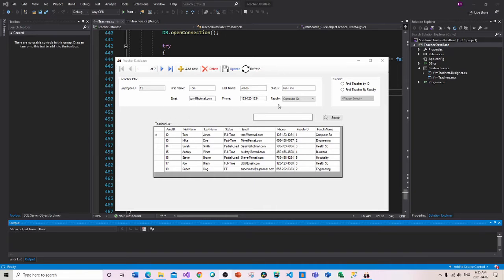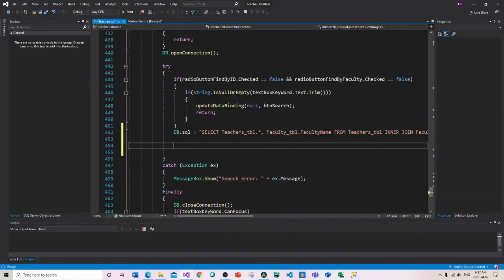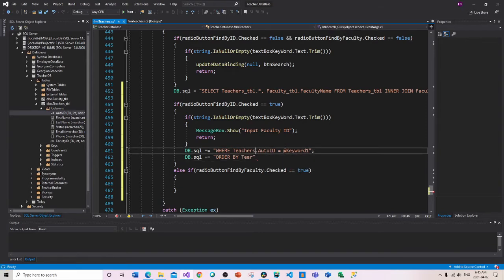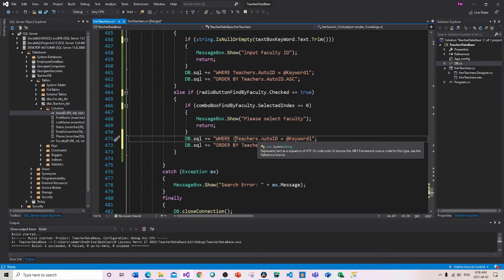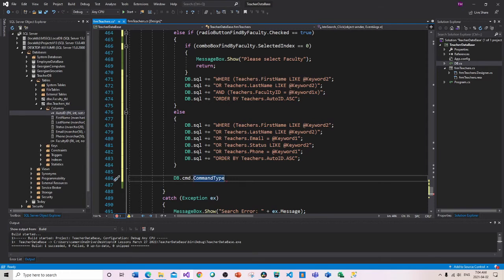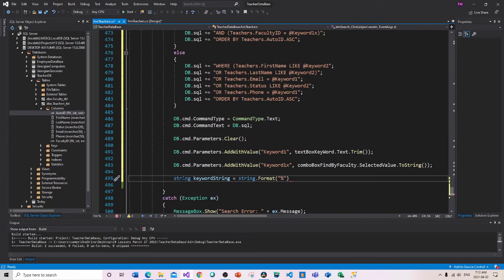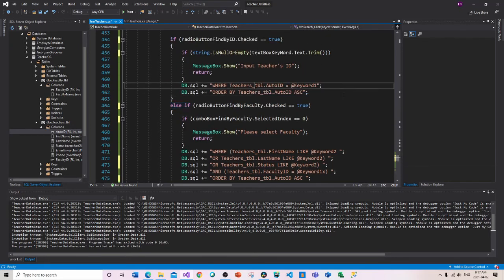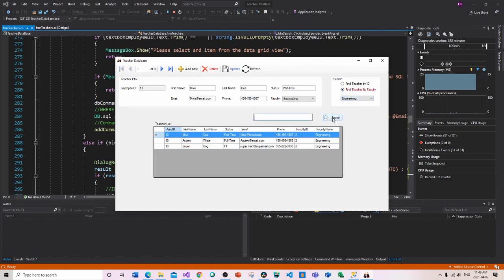Building a Windows App and DBase Part 3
This is the 3rd and Final installment for getting the Search Button completed

This project is inspired by the great work done by the YouTube channel iBasskung.